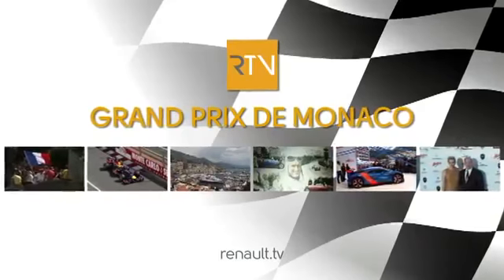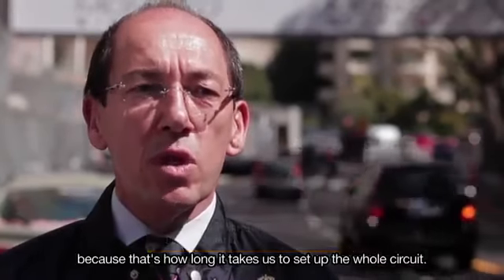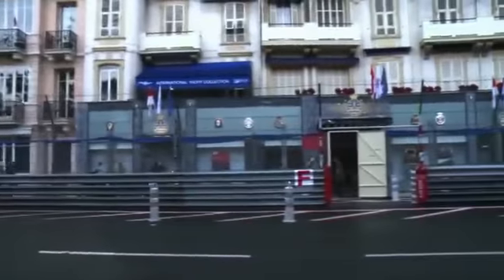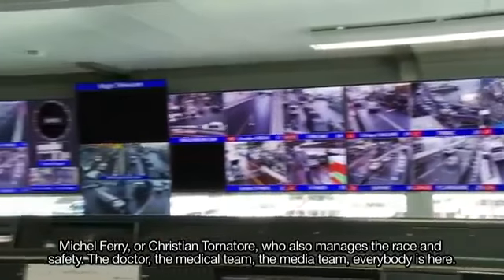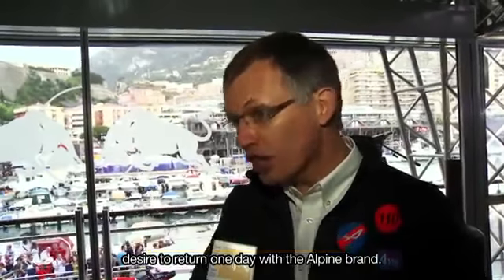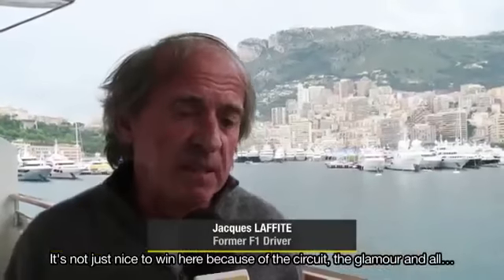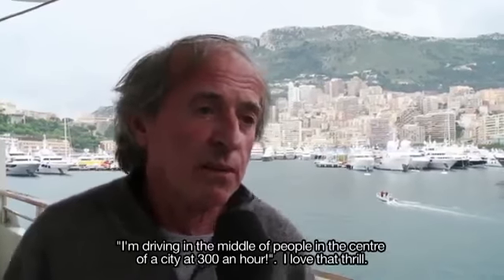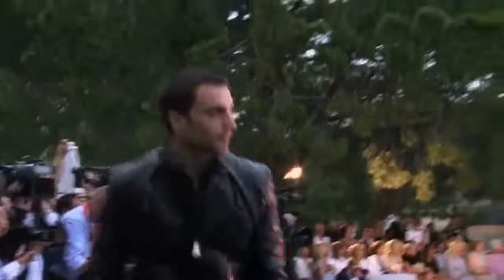F1 Monaco 2012 Behind the Scenes